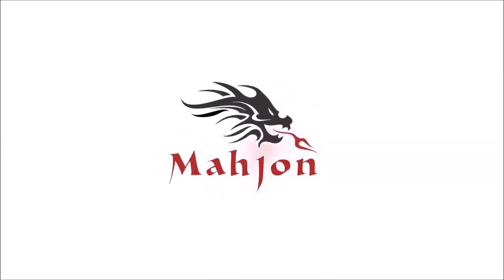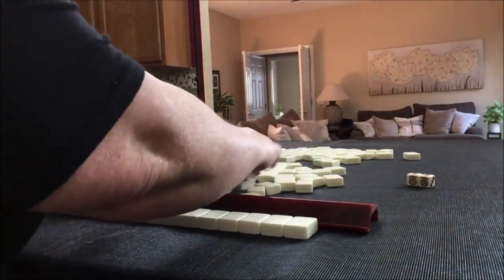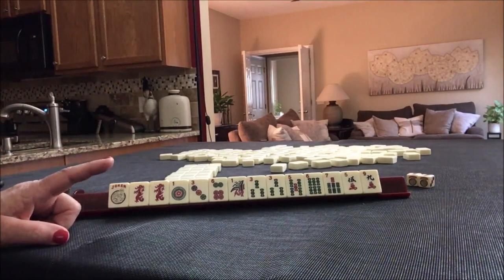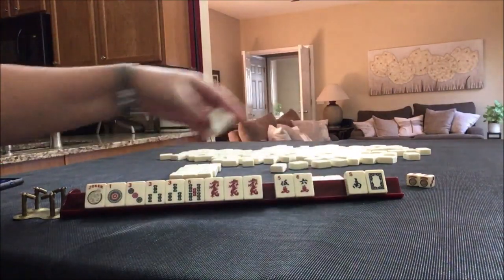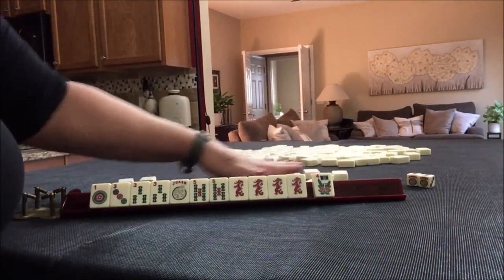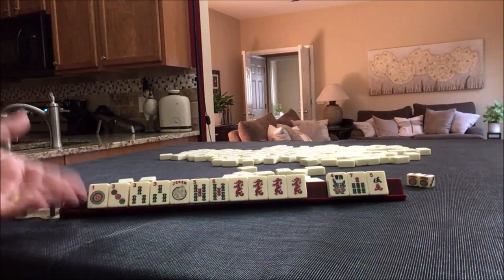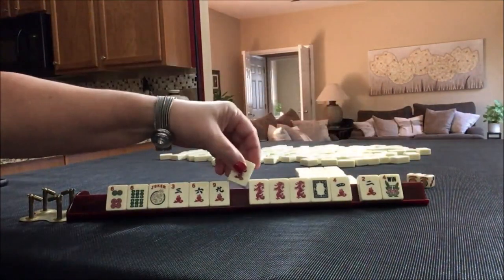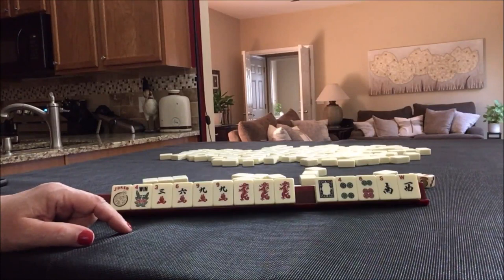National Mah Jongg League Charleston Chain Reaction 20191028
Michele Frizzell
Instructor, Author, Speaker
6175 Hickory Flat Hwy Ste 110-335